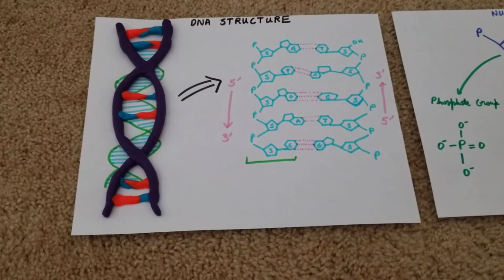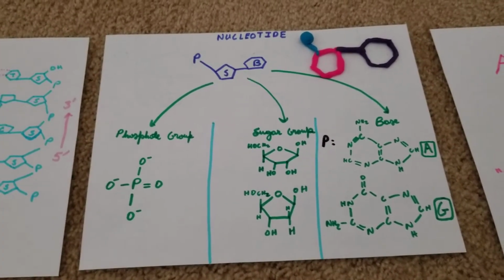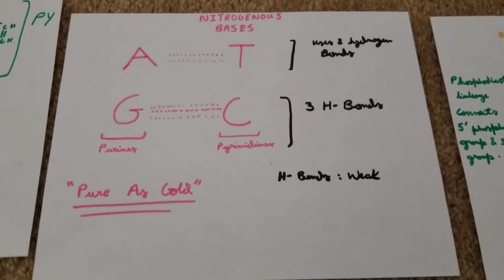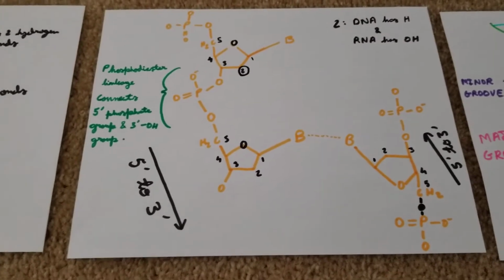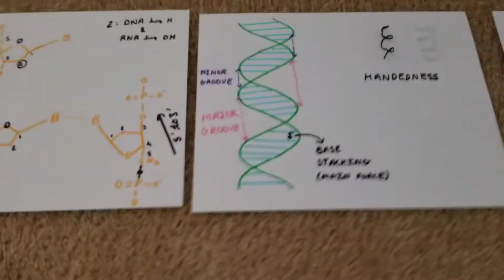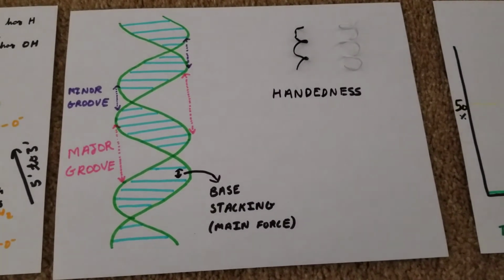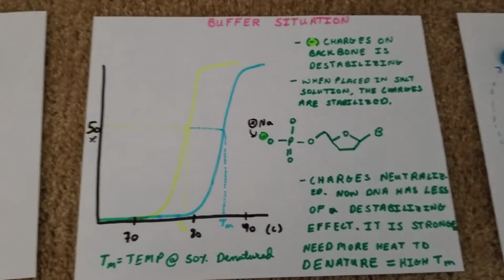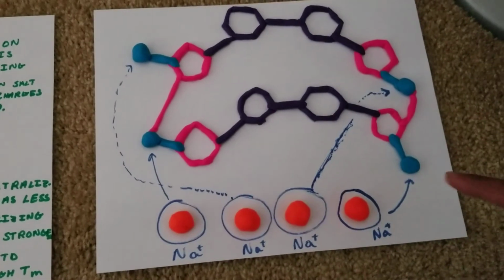GN 311 Exam Video 4-1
Halweg, C. & Whitney, J. (2021). GN311 Module 4 Lecture Slides [PowerPoint Slides].

Oregon State Lecture 3. (n.d.). Oregon State Lectures.